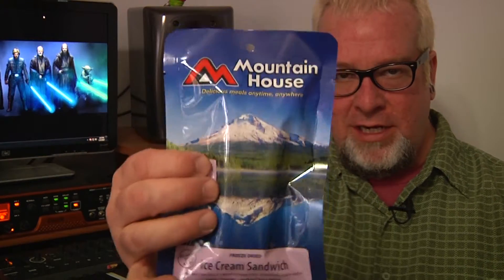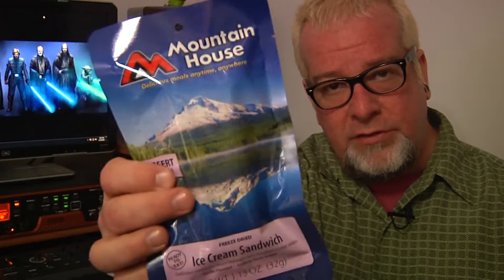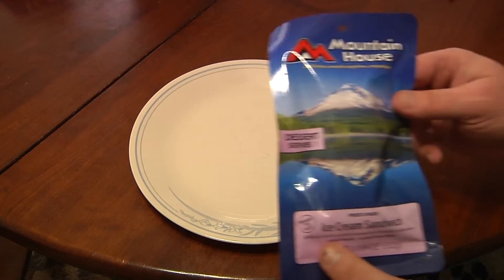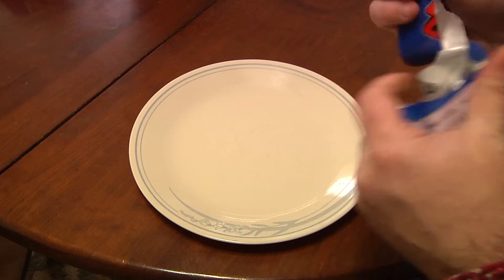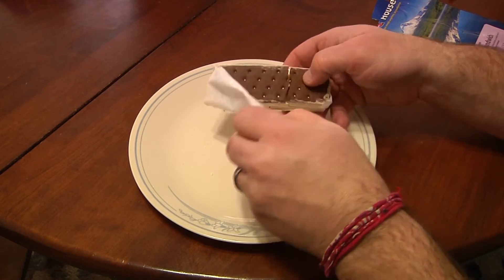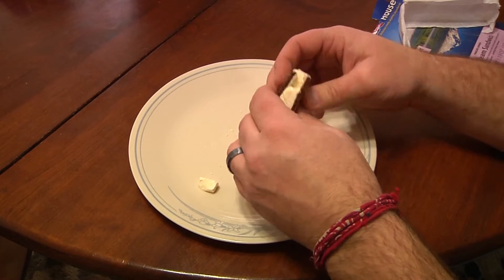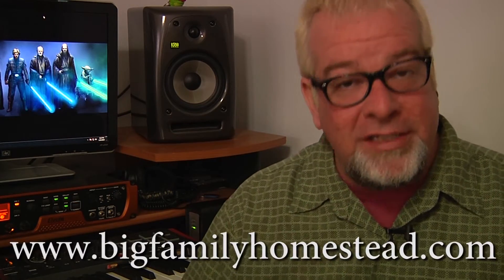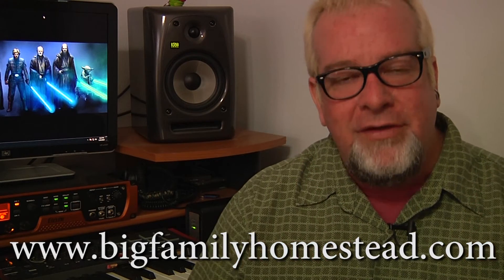Mountain House Ice Cream Sandwich REVIEW - long term food storage ICE CREAM